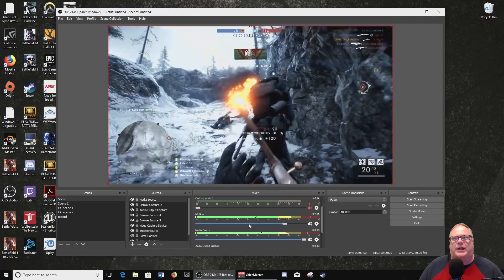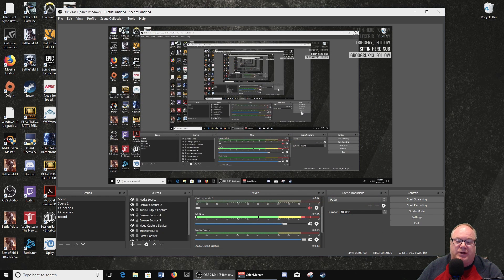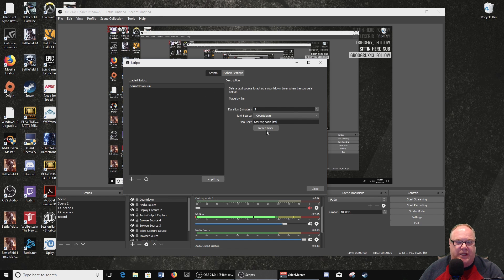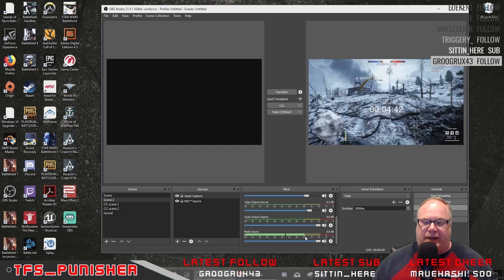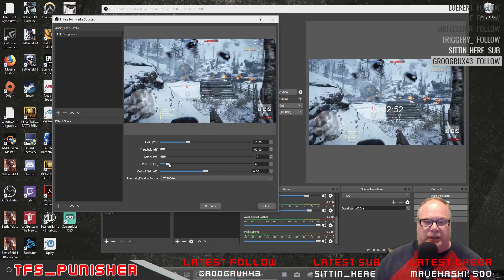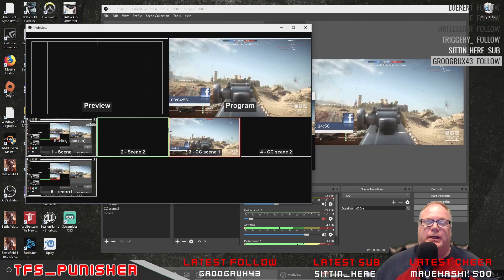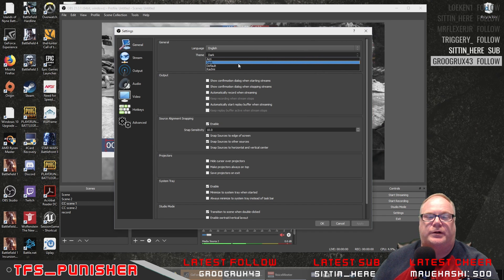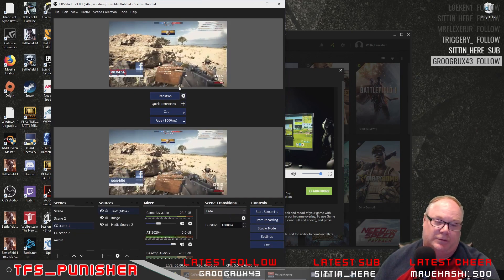OBS Studio 21.0 Features Guide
This guide shows you how to use all the OBS Studio 21.0 features

Sections:

Audio Updates:  1:38

Scripts:  3:38

Audio Ducking:  6:20

Multiview:  9:38

Misc UI enhancements:  11:51